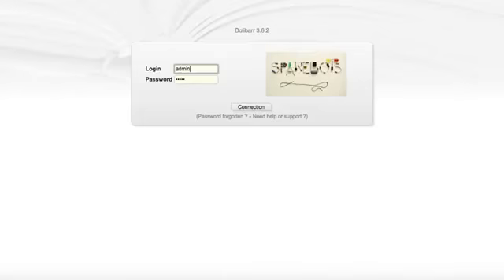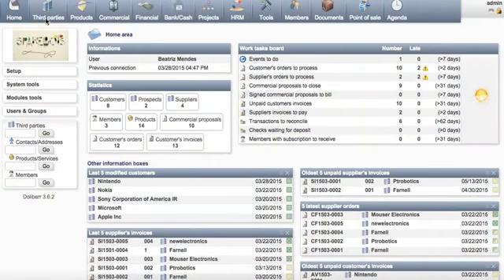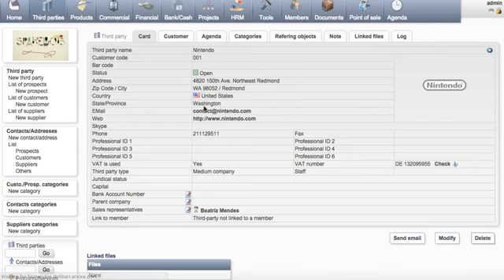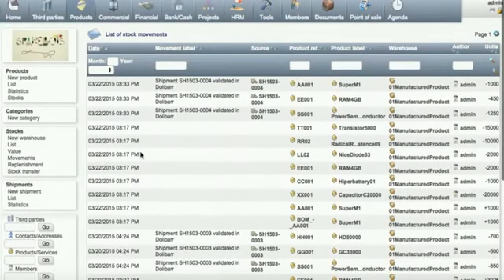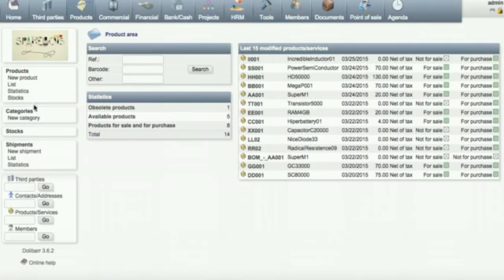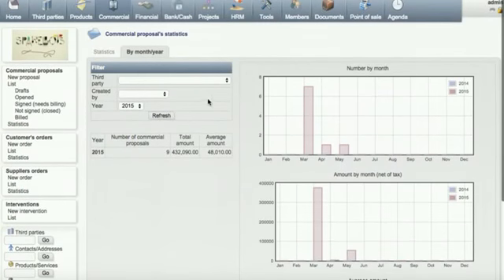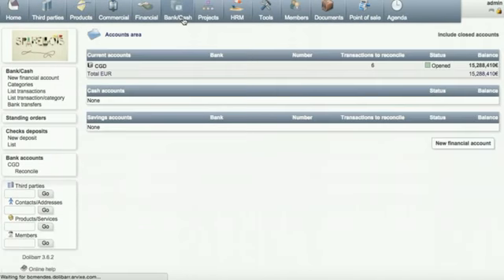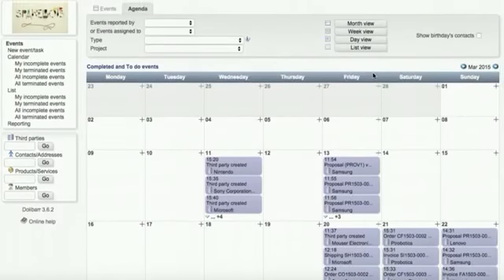Setting up an ERP system using Dolibarr ERPCRM